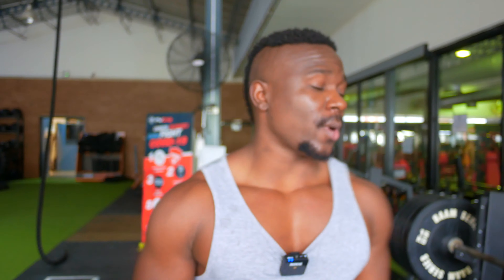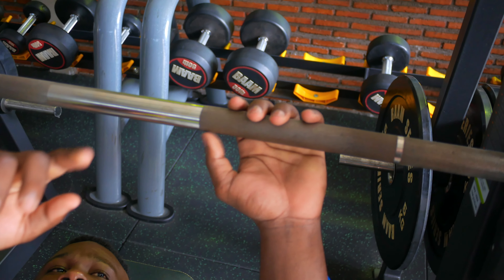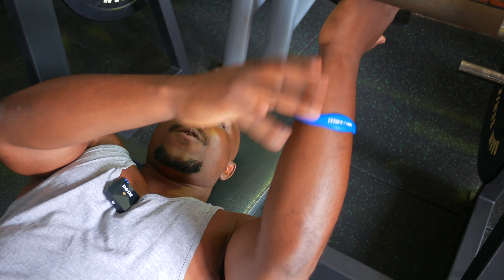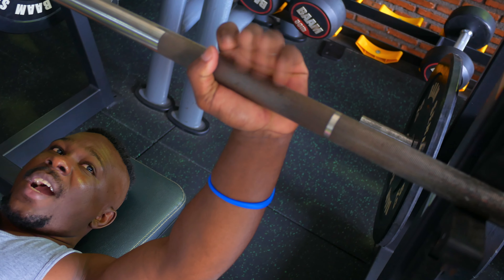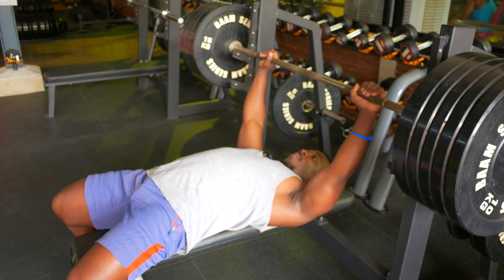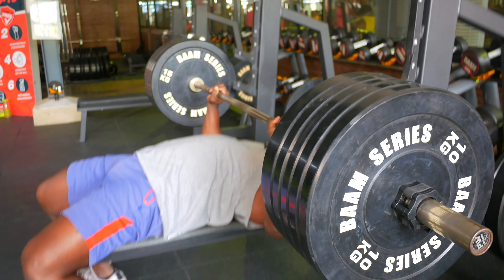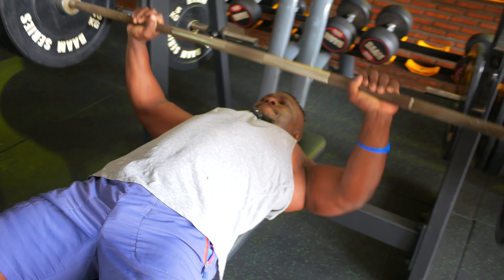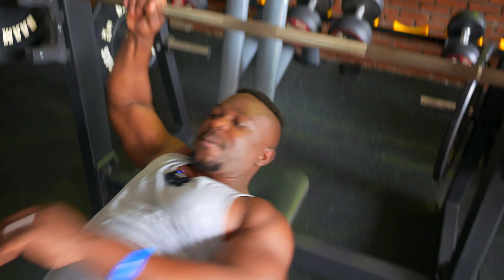How To Bench Press Properly 2020 | Lift Heavy Weight | Fitwhey Gym |Thai Top Fitness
The bench press is one of the most classic powerlifting lifts you can add to your chest workout.  That said, it is one of the most complex simply because there are so many places in the lift that you can go wrong. so check the video out for more info.

How To Properly Bench Press to Lift Heavy Weight | How To Bench | Fitwhey Gym | Thai Top Fitness